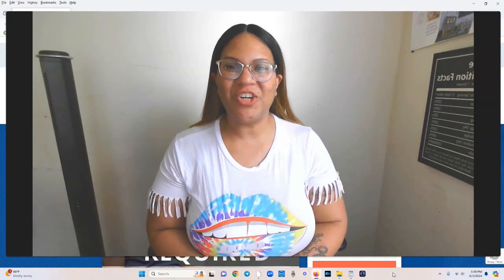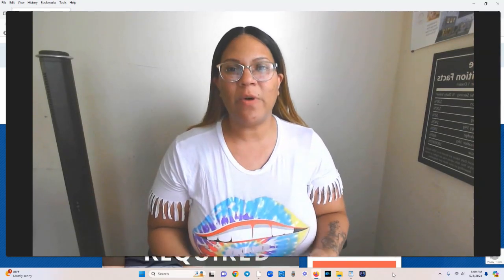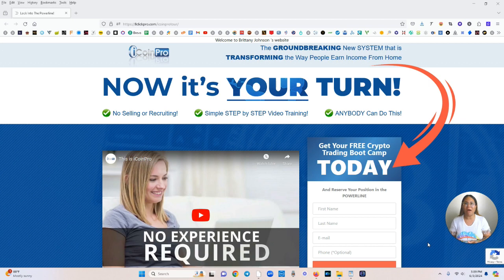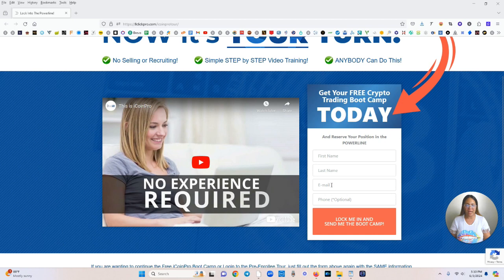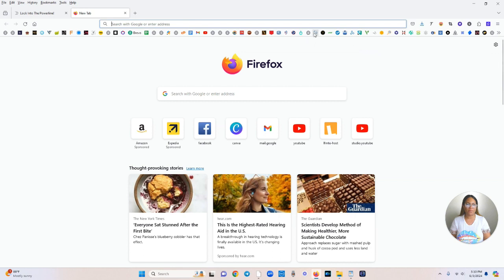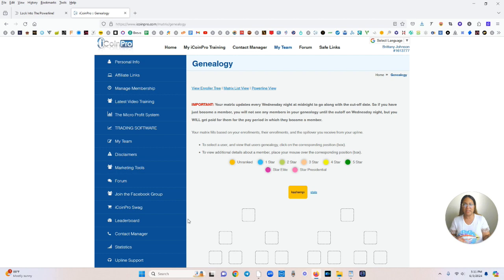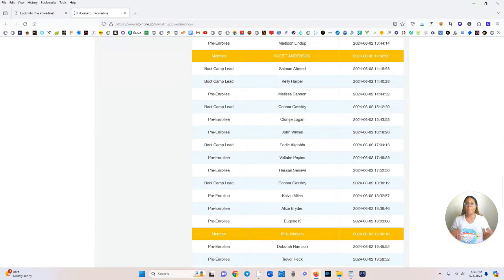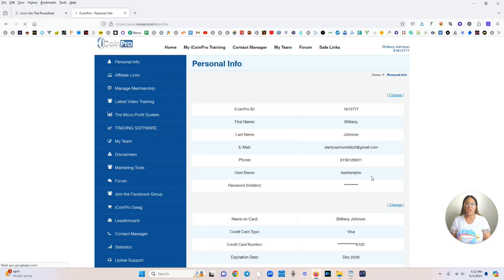Make Up To 4K Monthly NO Recruiting | NEW Powerline Prelaunch iCoinPro 🔥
On top of consistent profits with The Micro Profit System for Trading Bitcoin and Cryptocurrencies, you can earn EVEN MORE with the once-in-a-lifetime Network Marketing opportunity that is iCoinPRO. Never has there been a product in Network Marketing that can make you money, even potentially a full time income, like what we offer. And they’ve coupled that with the most POWERFUL and LUCRATIVE Network Marketing Compensation Plan in the industry to reward you for sharing their incredible system with others!

📍📍📍 𝐌𝐘 𝐅𝐀𝐕𝐎𝐑𝐈𝐓𝐄𝐒 𝐏𝐋𝐀𝐓𝐅𝐎𝐑𝐌𝐒 𝐓𝐇𝐀𝐓 𝐈𝐒 𝐏𝐑𝐈𝐍𝐓𝐈𝐍𝐆 𝐌𝐄 𝐌𝐎𝐍𝐄𝐘📍📍📍

𝗛𝗢𝗠𝗘 𝗕𝗨𝗦𝗜𝗡𝗘𝗦𝗦 𝗣𝗟𝗔𝗧𝗙𝗢𝗥𝗠𝗦

Check Out Some Platforms That Deliver Handsfree Traffic On Autopilot!!

These platforms allow you to upgrade for a low monthly cost and will put your traffic on 100% autopilot. No surfing for credits! Just upgrade and let the platform do the rest.

I am not a financial advisor and the information I share on my channel is not intended to be financial advice. Investing of any kind involves risk. Your investments are solely your responsibility and I do not provide investment advice. It is crucial that you conduct your own research before joining any new opportunity. I am merely sharing my opinion with no guarantee of gains or losses on investments. Please seek a certified financial advisor or tax professional prior to making an investment.